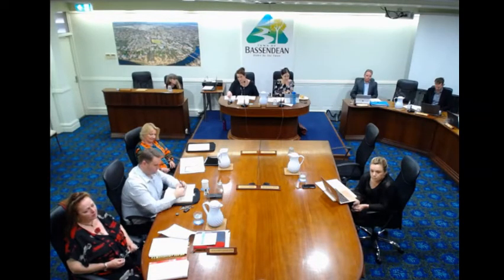Town of Bassendean Council Live Stream 17th November 2020